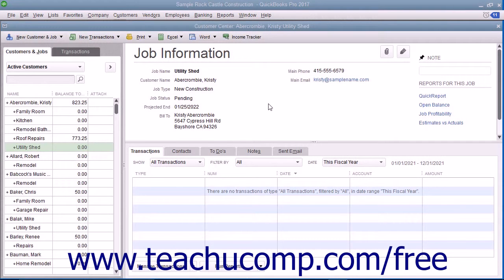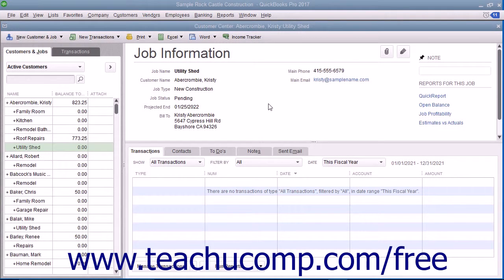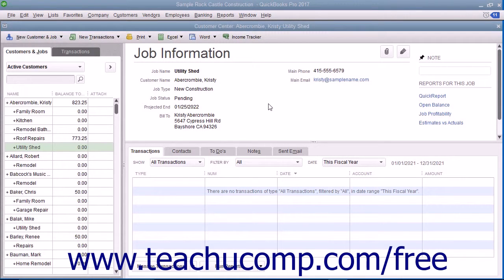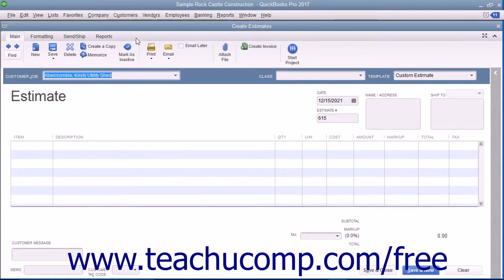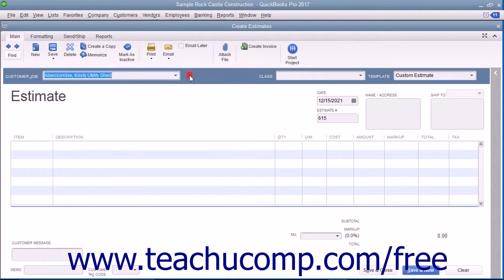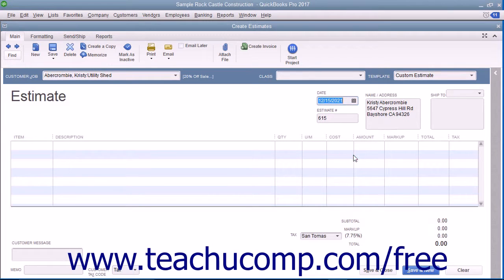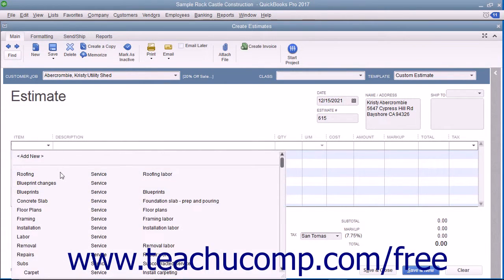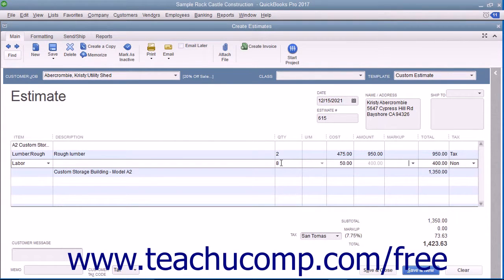QuickBooks Pro 2017 Tutorial Creating an Estimate Intuit Training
Learn about Creating an Estimate in QuickBooks Pro 2017 A clip from Mastering QuickBooks Made Easy. - the most comprehensive QuickBooks tutorial available. Visit us today!